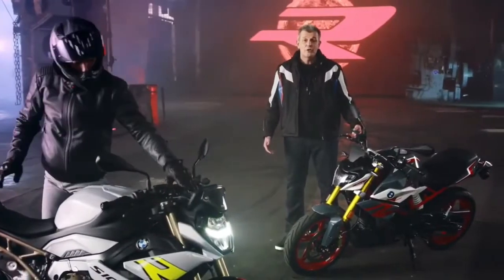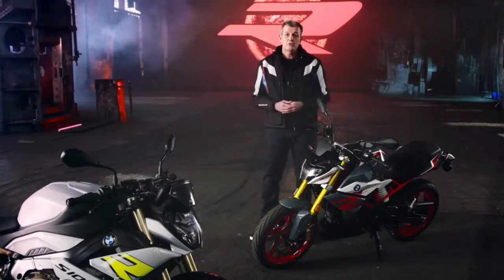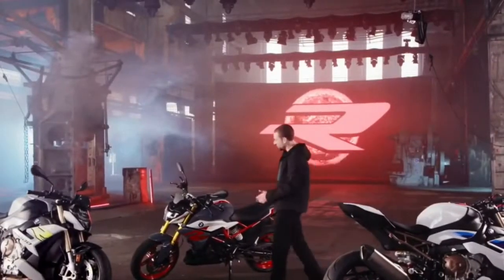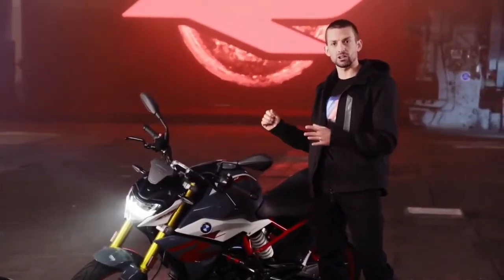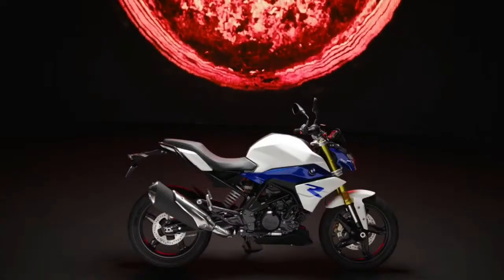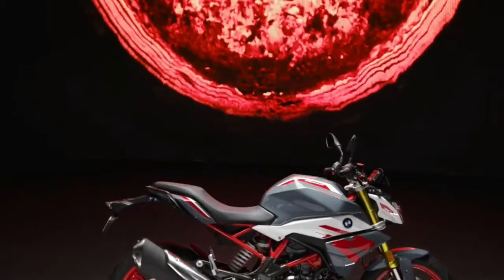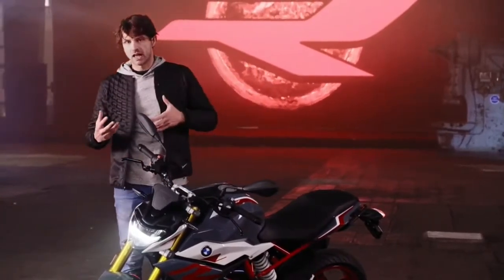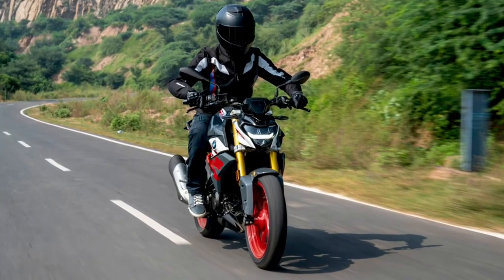All New BMW G 310 R 2021 top features Super Bike Sports Bike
All New BMW G 310 R  2021 ||  || SUPER BIKE || SPORTS BIKE

BMW Motorrad recently introduced the 2020 BS6-compliant version of its entry-level naked street bike, the G 310 R, in India. The motorcycle has received multiple updates which have made an already impressive motorcycle even more desirable. In case you’re planning to buy the new 2020 G 310 R, here are five things you should know about it.

Restyled front end:
While the overall silhouette of the G 310 R has remained unchanged, the headlamp cowl and fuel tank extensions have been tweaked to look sharper. Also, there’s an additional panel between the fuel tank and extensions which makes the design look slightly busier and hides larger part of the main frame. Rest of the styling has been left unaltered.

Jazzy colour options:
The new colour options of the G 310 R are much more vibrant and fancier than the previously available paint schemes. Especially the Style Sport trim as it gets bright red wheels and frame along with red accents on the body panels which are finished in white and dark grey. The other two colour schemes including Cosmic Black and Polar White also look cool and eye catchy.

New features:
BMW has now done away with the halogen headlamp in favour of an LED unit. In fact, the turn indicators are also LEDs now. Another new addition is an assist and slipper clutch which makes aggressive downshifts safer by preventing the rear wheel from hopping.

Cleaner engine

Although the new G 310 R runs the same 312cc, single-cylinder, liquid-cooled engine, it has been internally altered to comply with the new BS6 emission norms. In spite of that, the power figures haven’t witnessed any changes and it still produces 34bhp at 9,500rpm and 28Nm at 7,000rpm. Transmission duties continue to be handled by a six-speed gearbox.

Priced lesser :
One of the most interesting aspects of the new G 310 R is its pricing. Despite receiving several updates, the motorcycle has been pegged Rs 54,000 lesser than its BS4 counterpart and it carries a price tag of Rs 2.45 lakh (ex-showroom).